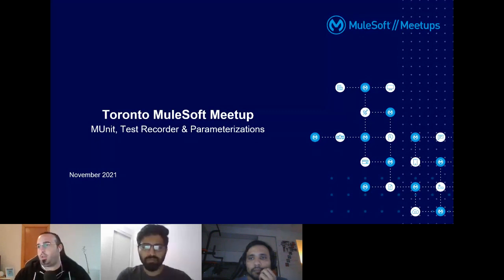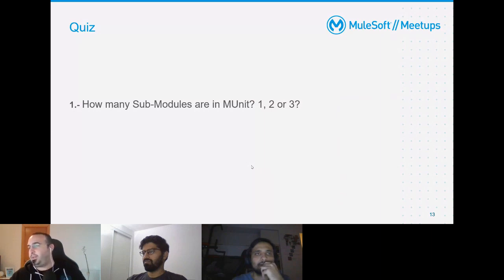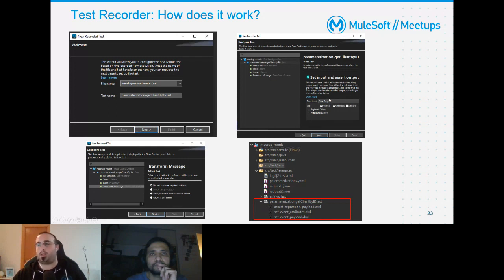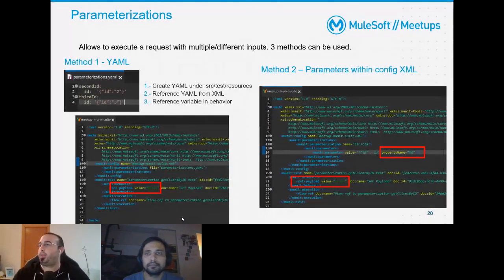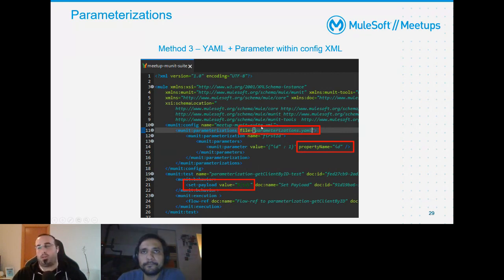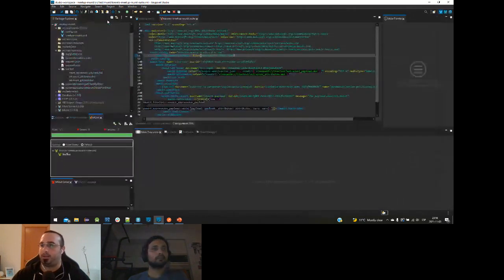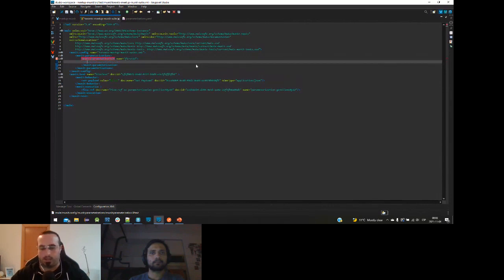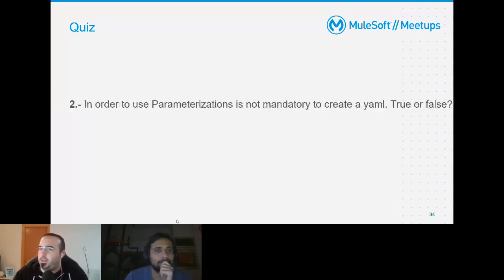Toronto Virtual Meetup # 14 MUnit & Test Recorder + Parameterizations